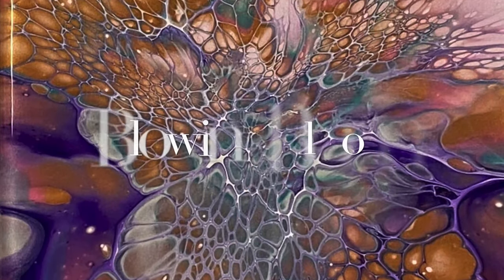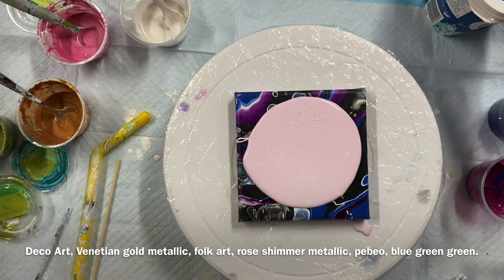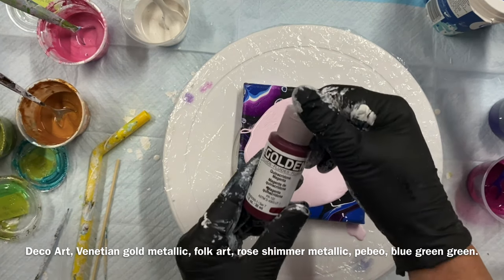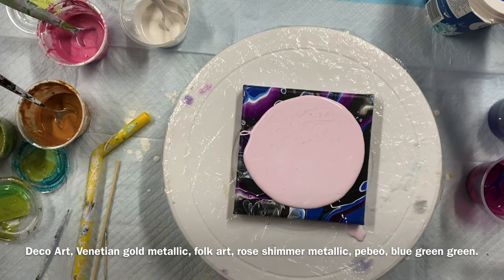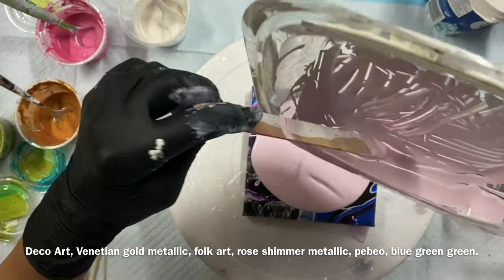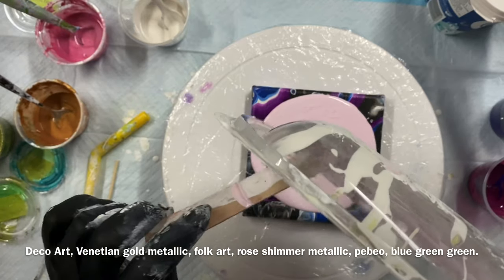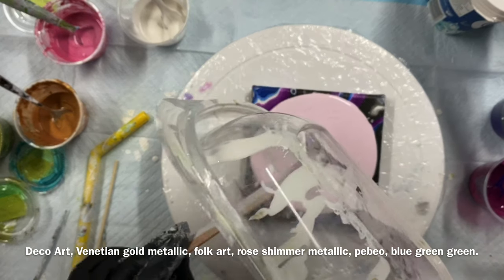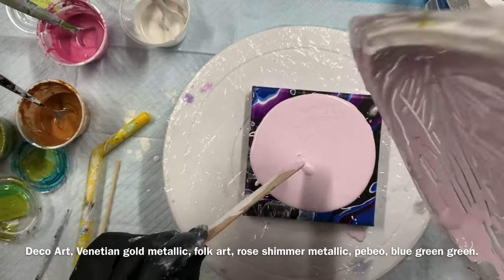(695) Bloom Technique, Hairdryer blown and spun, Acrylic Pouring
I spun this bloom after the hairdryer blown, pink base coat, with pretty results.

My Pillow;  Beautitone signature, white eggshell house paint, or Glidden essentials which is a lot thinner, so i mix beautitone paint with it. white or black.
My PM; changed so, 2 parts Beautitone untinted clear base, house paint, too  1 part, Polyacrylic varnish or varathane varnish.
Then mix 2-3 parts PM to 1part paint. I -2 add a squirts  of JoSonja varnish too around 2 oz of paint mixture and water to thin if needed.

 WED. and THUR. FRI. at 8.15 AM or 11.00am.  Sometimes Saturday or Sunday.

 1 part paint, craft paint,  to 1/2 pts floetrol. 1 part tube paint, to - 1 parts floetrol,  and add water to get the right consistency. flows off stick in a steady stream, like warm honey.